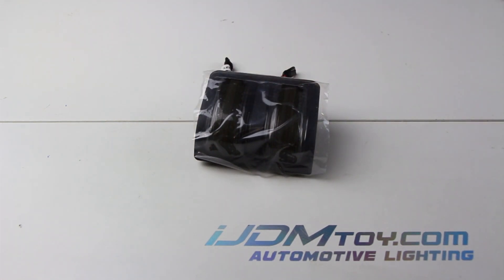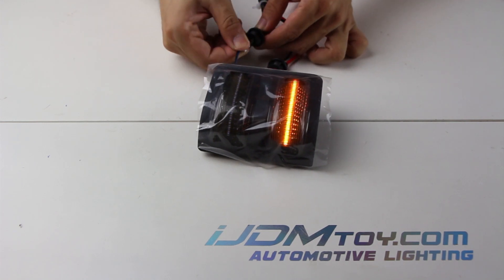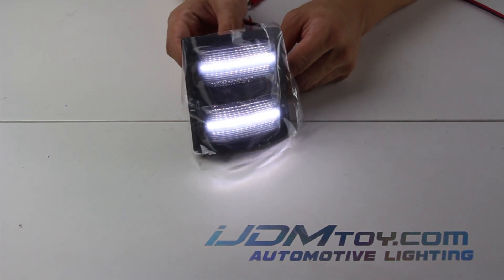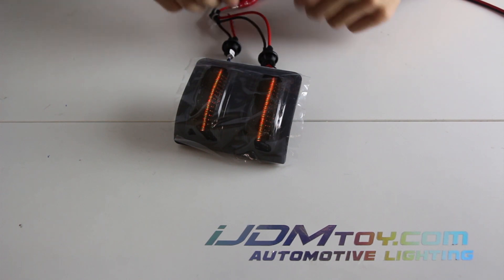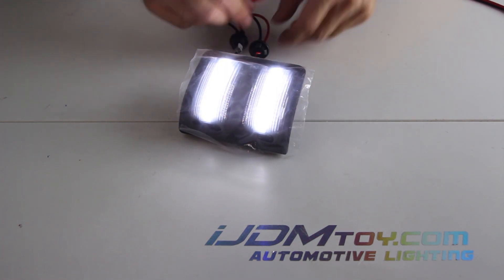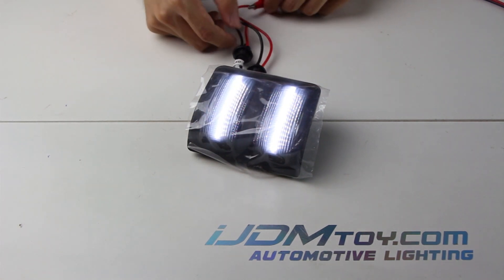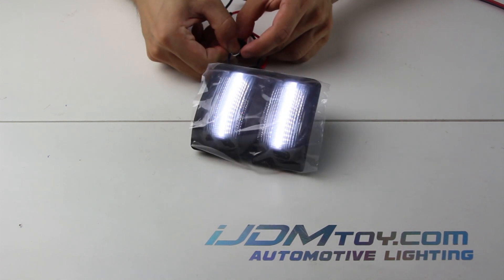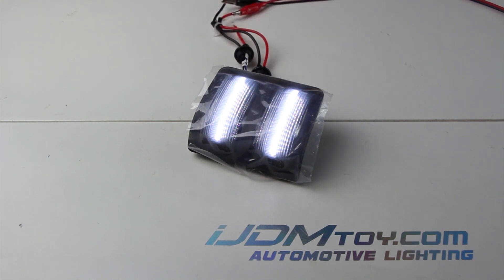How to Wire Switchback LED Side Mirror Lights Updated!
This is a troubleshoot guide for iJDMTOY’s Smoked Lens Switchback LED Side Mirror Marker Lights For 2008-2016 Ford F-250 F-350 F-450 Super Duty.